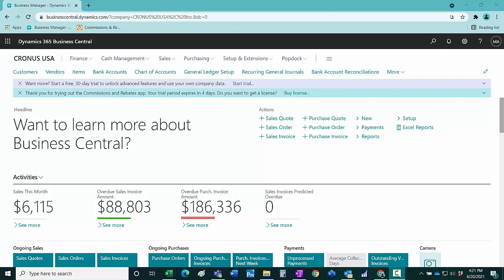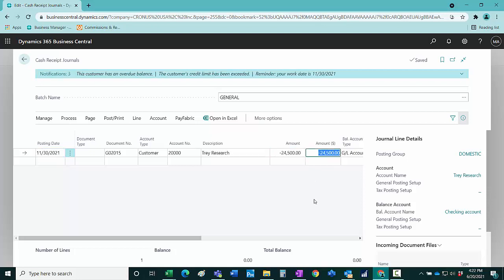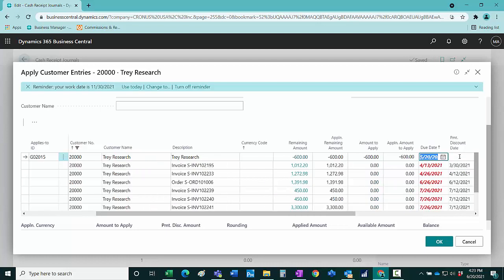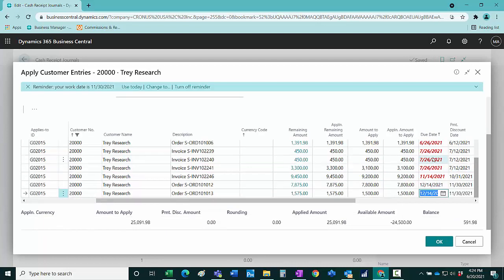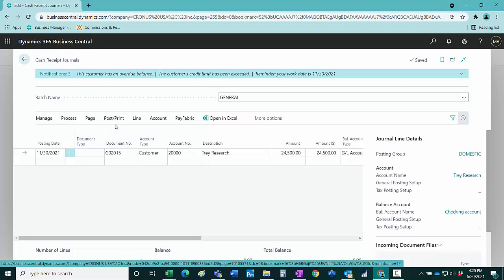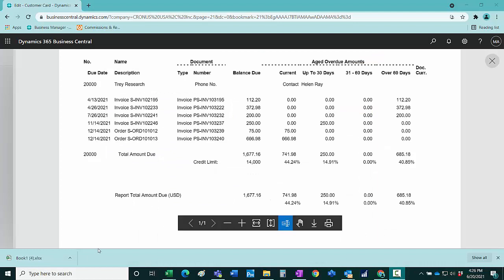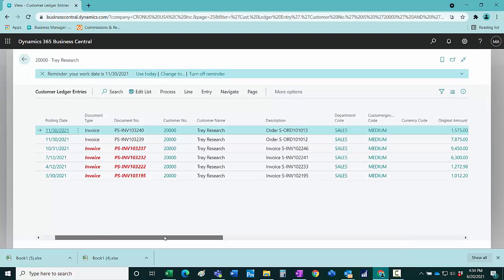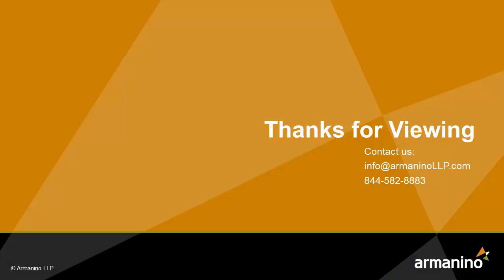Short-pay Cash Applications in Dynamics 365 Business Central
Short-pay Cash Applications for Accounts Receivable in Dynamics 365 Business Central